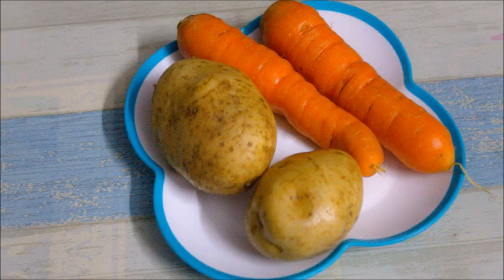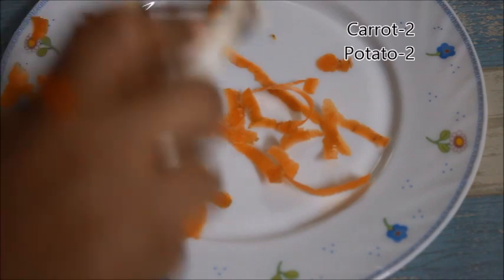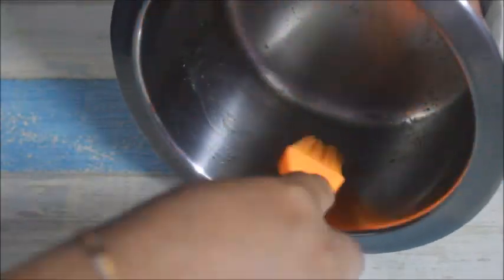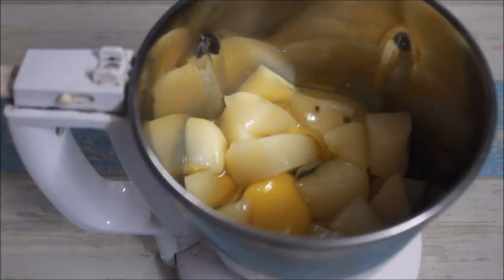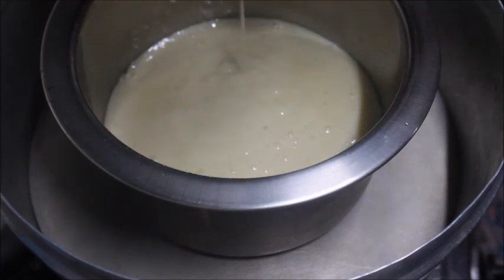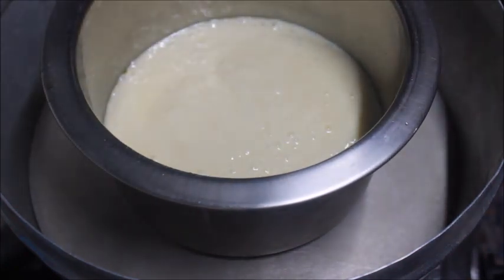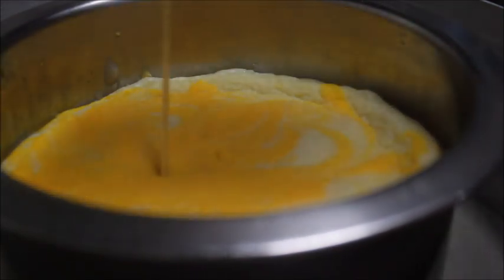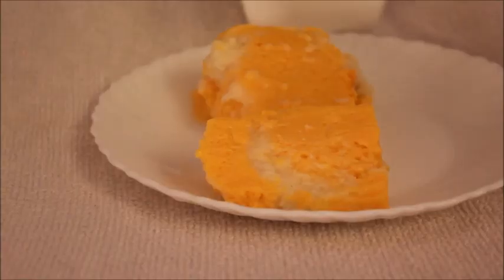കാരറ്റും ഉരുളകിഴങ്ങും ഉപയോഗിച്ചു ആവിയില്‍ വേവിച്ചെടുത്ത ഒരു പുടടിംഗ്